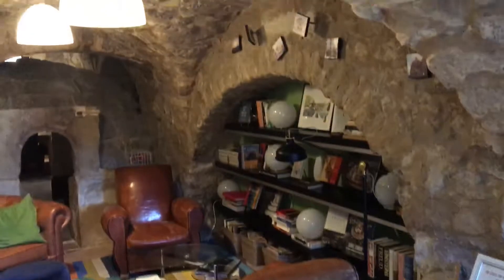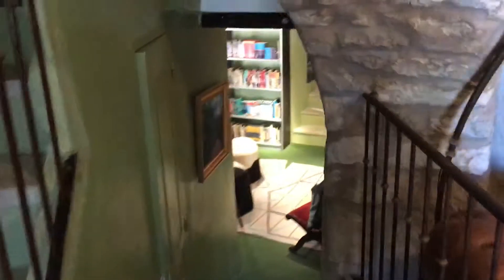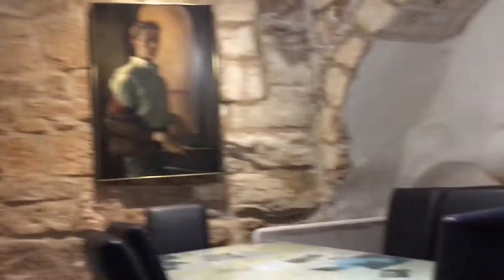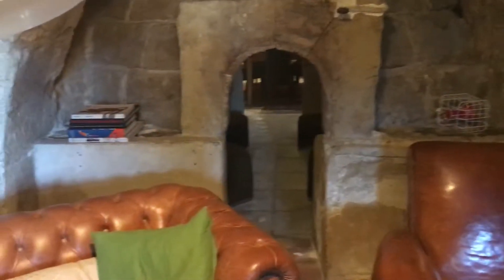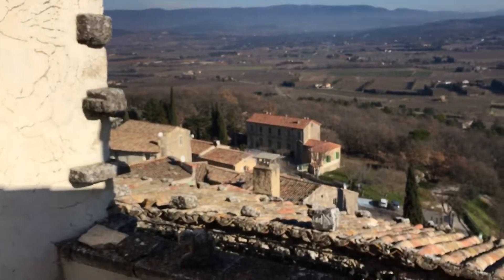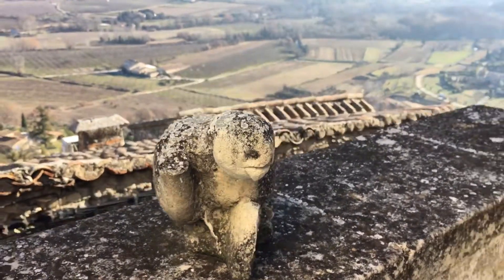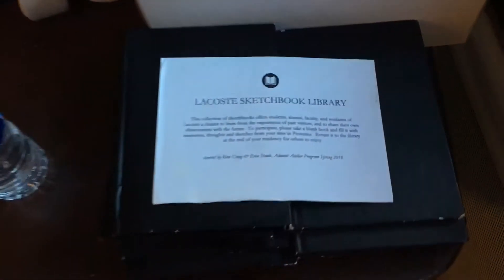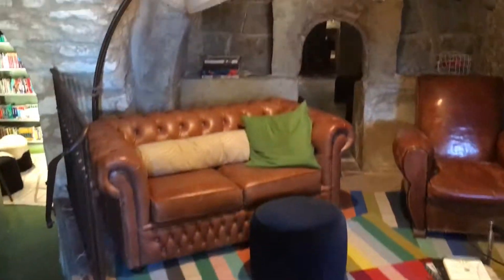SCAD Lacoste- student library tour!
A quick walk-through of the student library at the Savannah College of Art and design campus in Lacoste France.